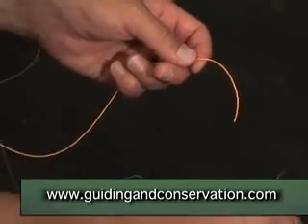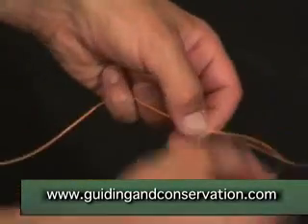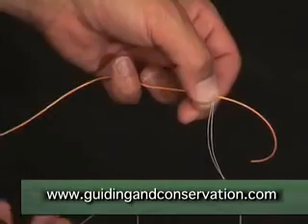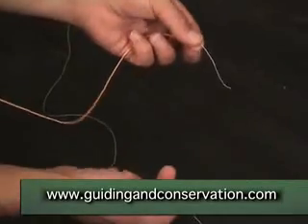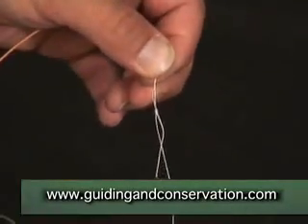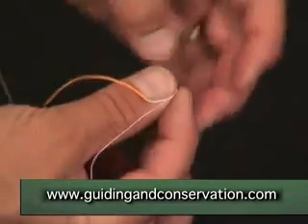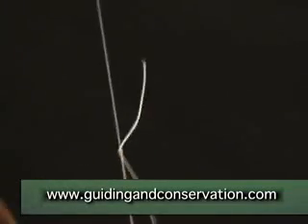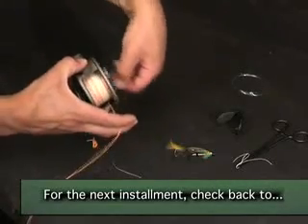Guide In Your Pocket fly line set up 2/5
Expert fly fisherman, John Rippin goes through all the knots to set up your fly line from reel to fly.
for more info.
Video Production by Adam Loretz